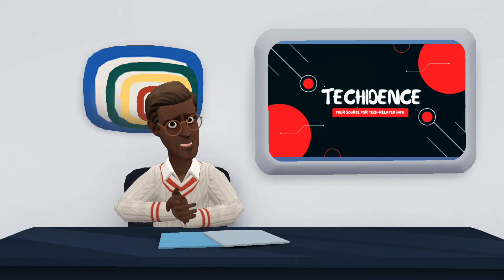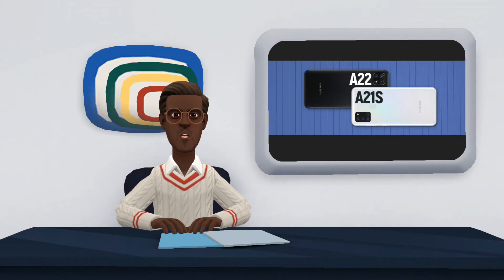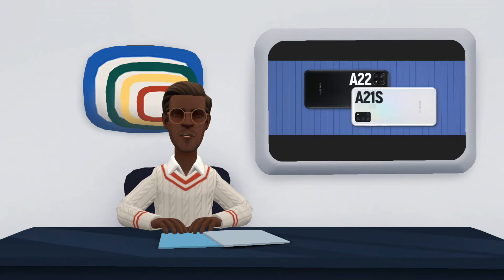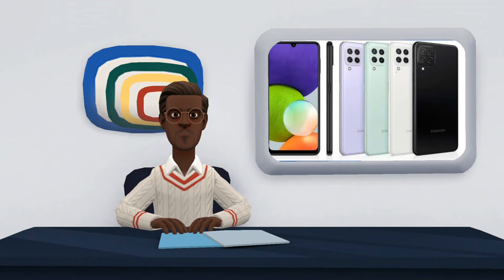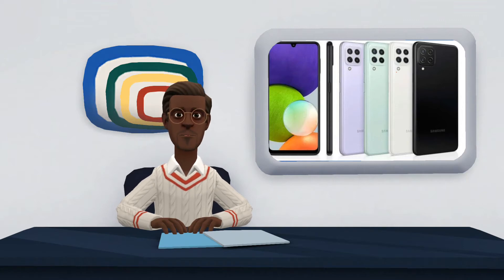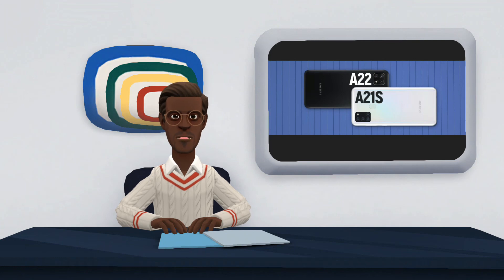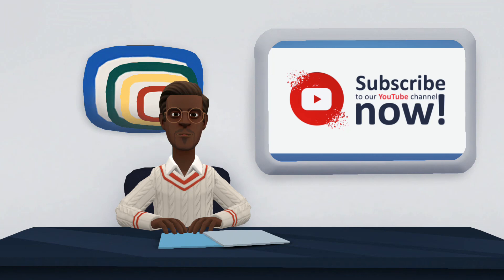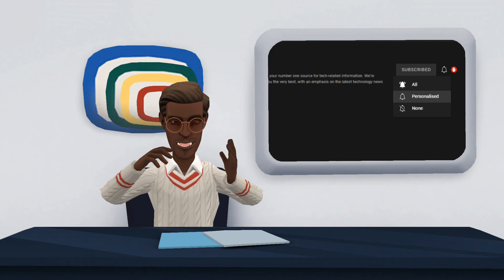Galaxy A22 vs Galaxy A21S: what changes between Samsung phones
The launch of the Galaxy A22, the successor of the Galaxy A21S, brought improvements to the specifications of the entry-level A-line phones, starting with the value. Among the improvements of the A22 is an increase in storage to twice the capacity of the older model and the new 90 Hz Super AMOLED screen.

While the Galaxy A21S landed in June 2020, the Galaxy A22 was announced just over a year later, in August 2021. The A21S is found in blue, black, and white colors. The A22 is also found in white, black, green, and violet. Find out what has changed between the devices in this comparison.